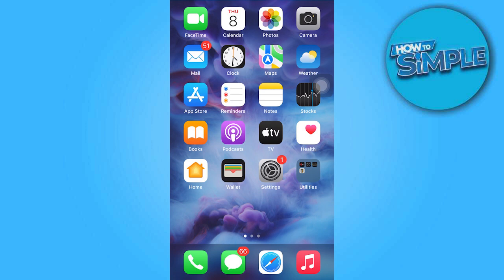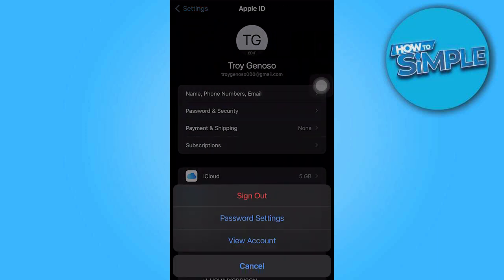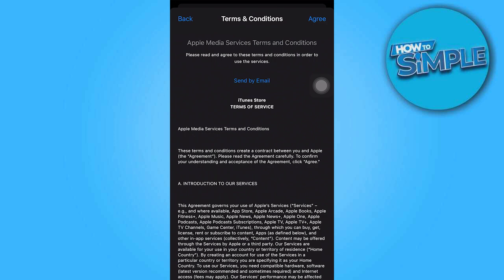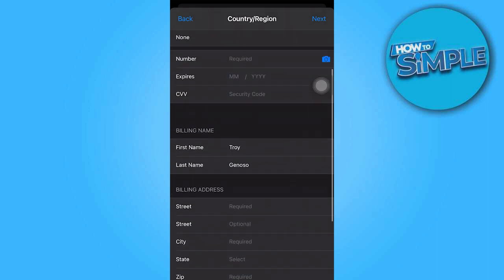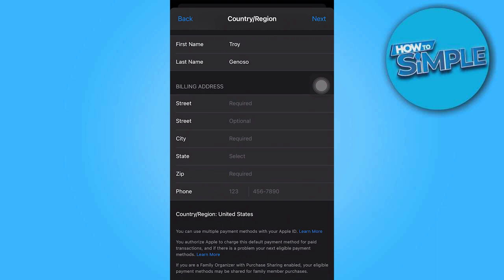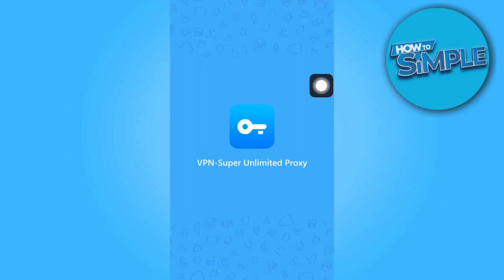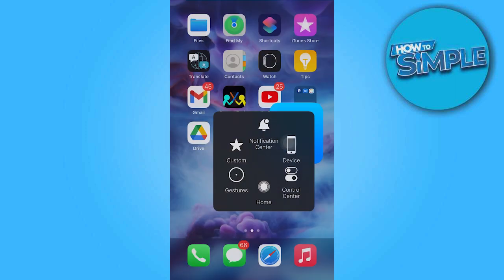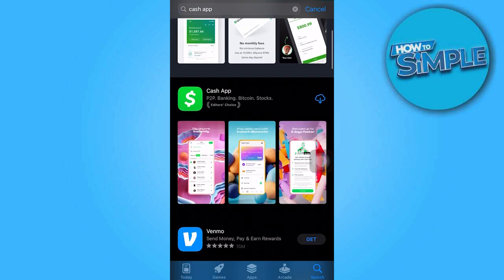Cash App is not available in your Country | Problem Solved